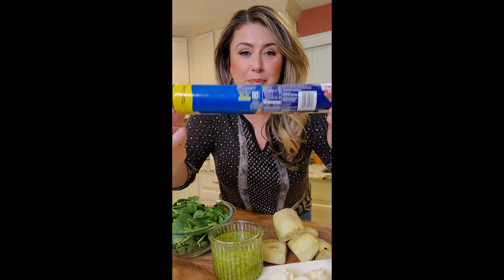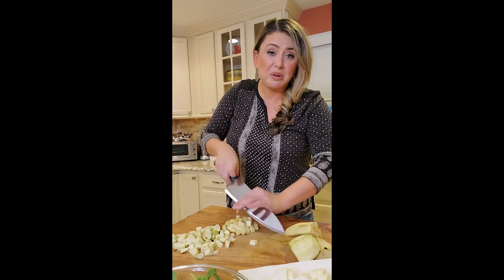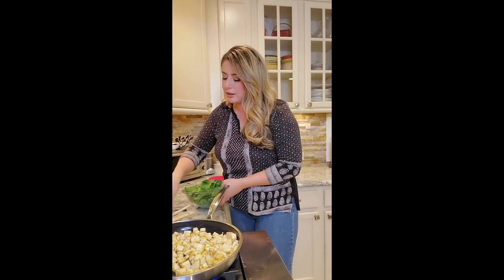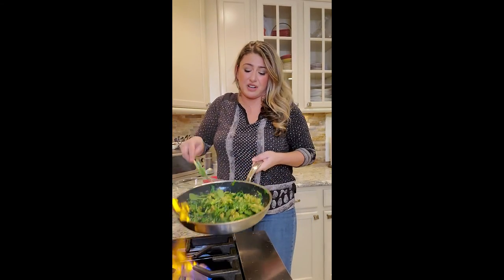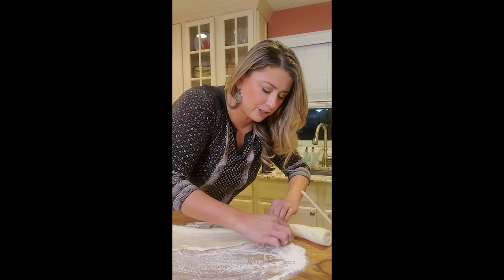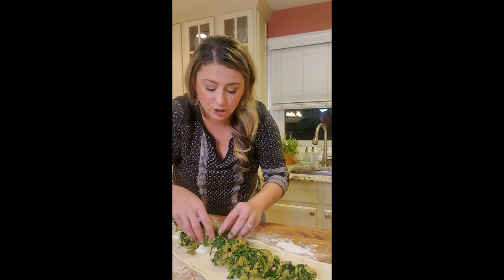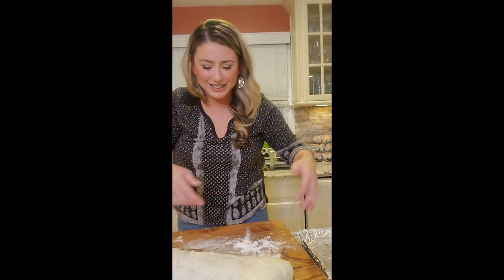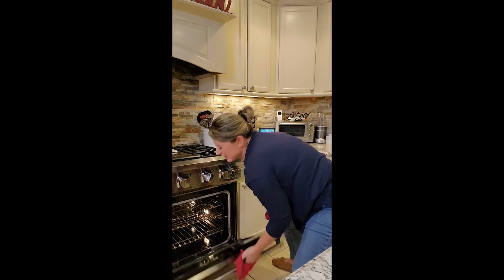Stuffed Pesto Bread | Dinner Recipes | Busy Moms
Today @ChefCovas makes Stuffed Pesto & Zucchini Bread!

COMMENT What is your favorite vegetable!